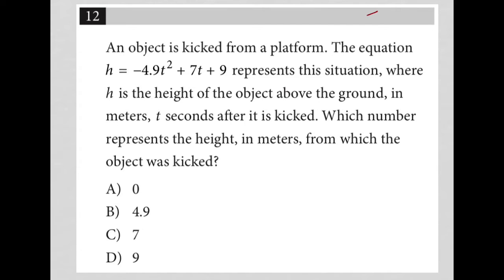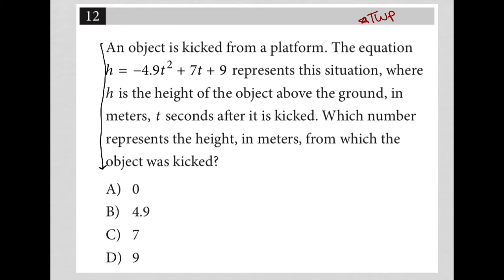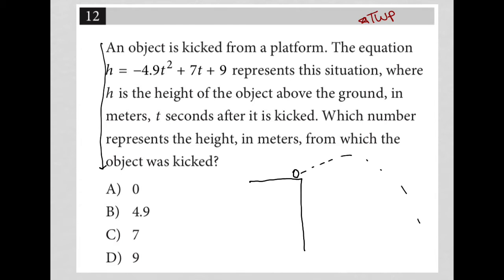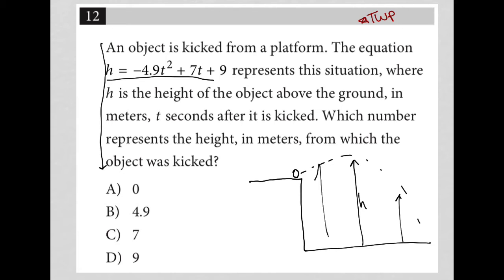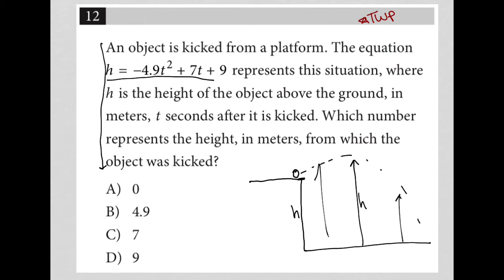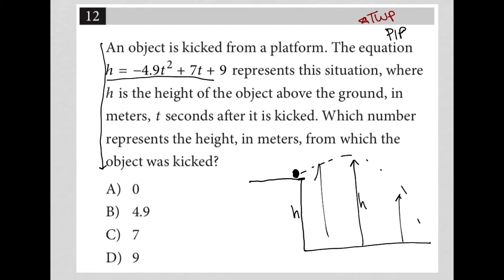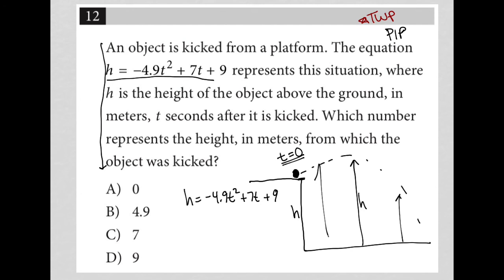An object is kicked from a platform. The equation h = -4.97t^2 + 7t + 9 represents this situation...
Nonadaptive Digital SAT Practice Test 2 Module 1 Question 12:

An object is kicked from a platform. The equation h = -4.97t^2 + 7t + 9 represents this situation, where h is the height of the object above the ground, in meters, t seconds after it is kicked. Which number represents the height, in meters, from which the object was kicked?